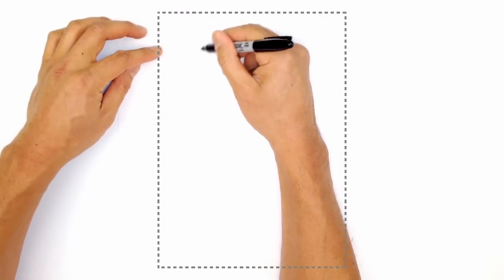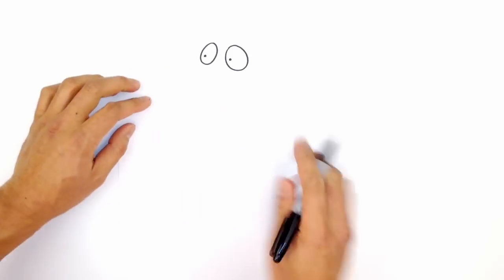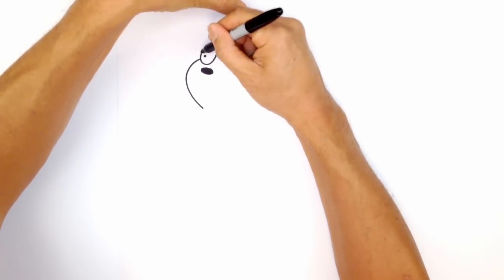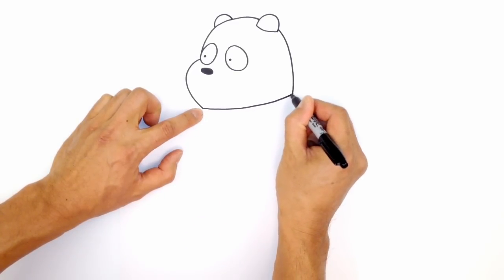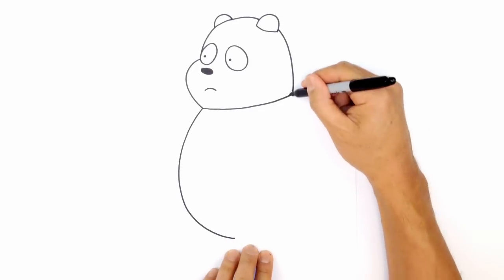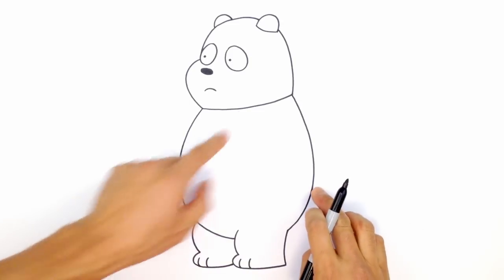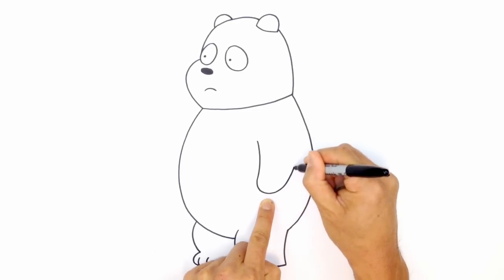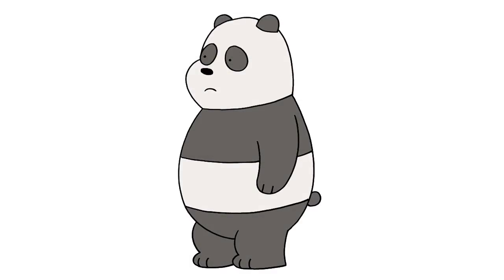How to Draw Panda Bear | We Bare Bears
Learn How to Draw Panda Bear from We Bare Bears with our step by step drawing lessons. Follow along with our easy step by step drawing lessons.